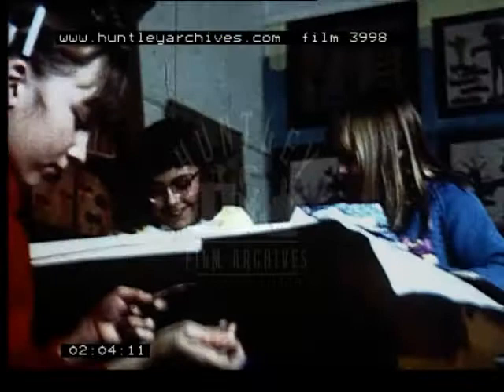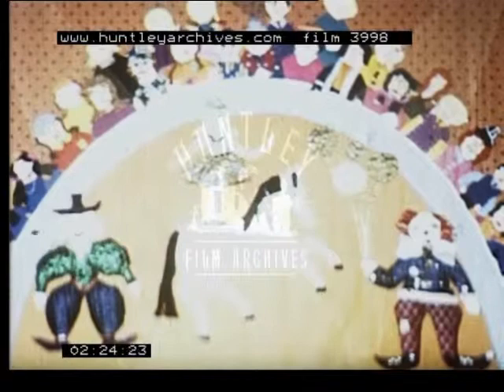Embroidery, 1970's - Film 3998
Embroidery in both primary and secondary schools.  Stimulation and techniques. Selection of materials. Papercutting. Needclecraft.
Embroidery art produced inspired from environmental topics.
College students designing clothes. Experimental weaving.  A machine for producing hand embroidery repeats.  A magnificent coat design.
Lots of artistic and colourful embroidery designs throughout the film.